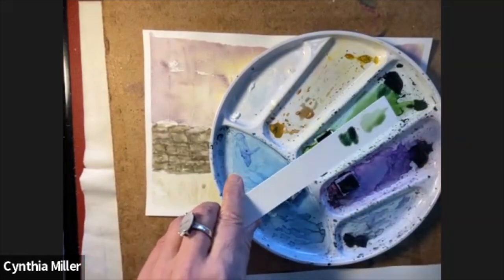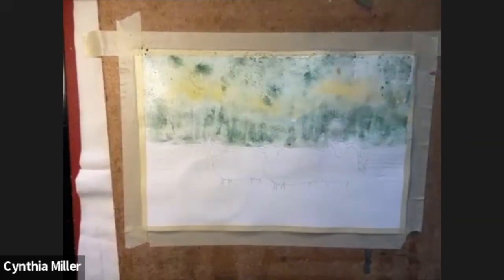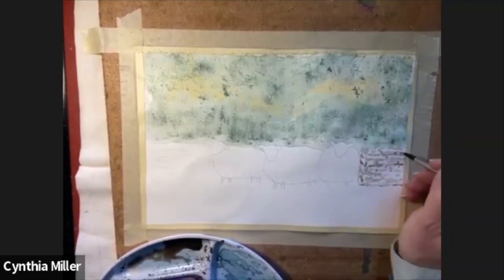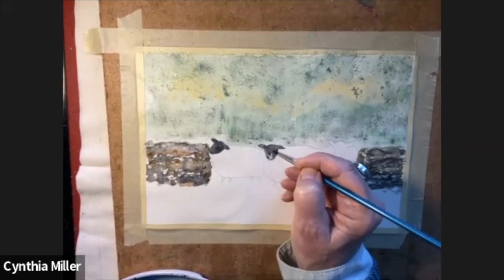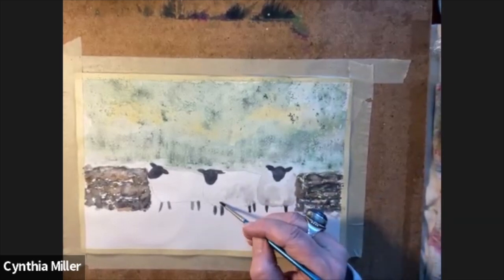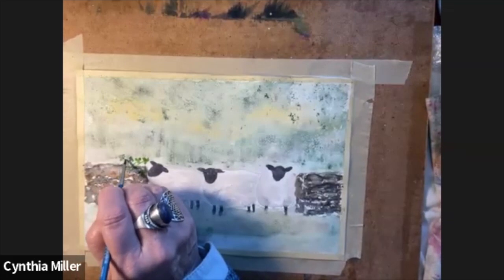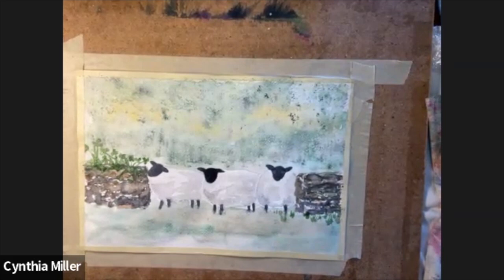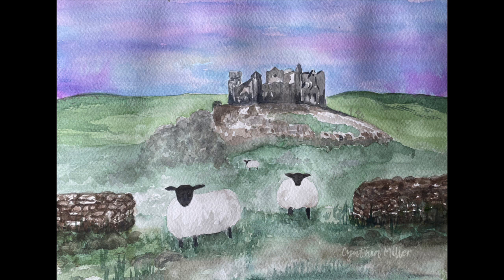The Irish Landscape and The Rock of Cashel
Cynthia Miller takes you through watercolour painting a simple design with sheep and stone walls with the option to paint the Rock of Cashel.

Paint Circle classes attract people from all over the world.